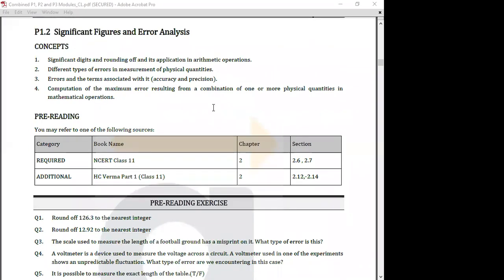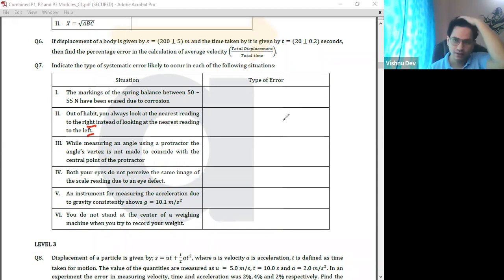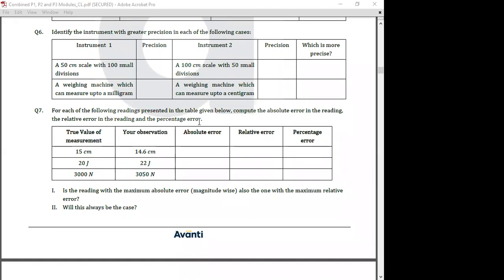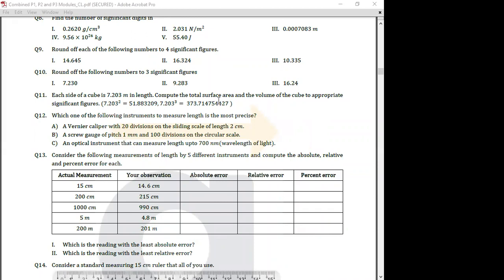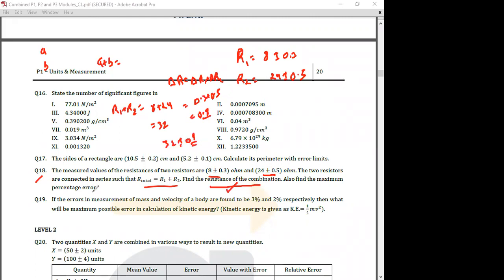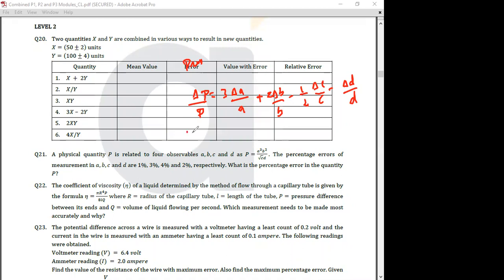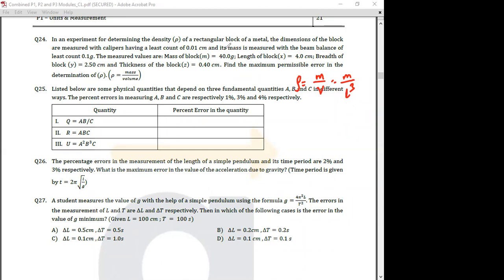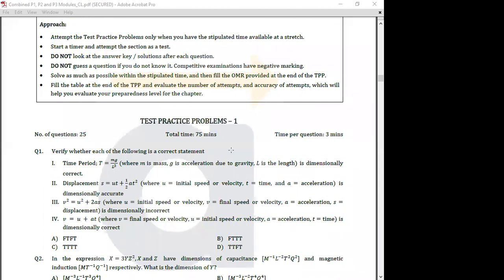13-07 | Error analysis P1.2 DSS | Physics 11th | Vishnu Sir